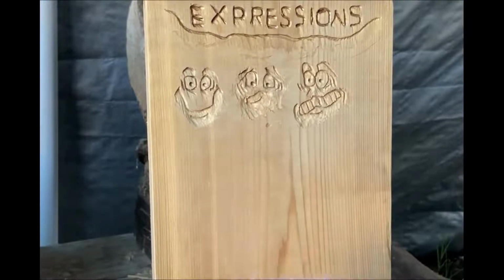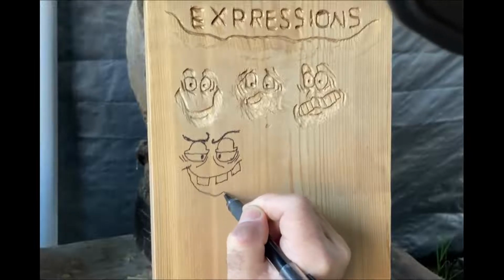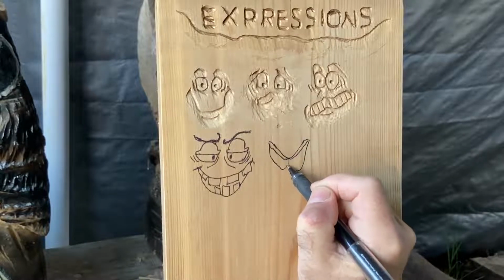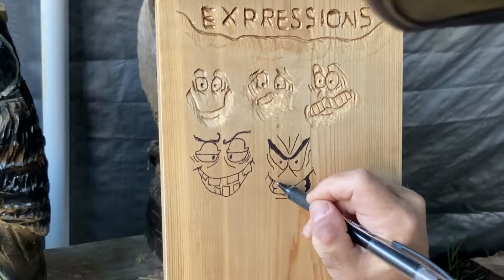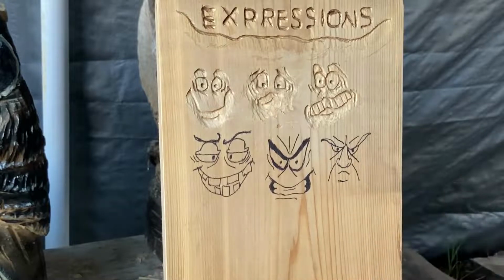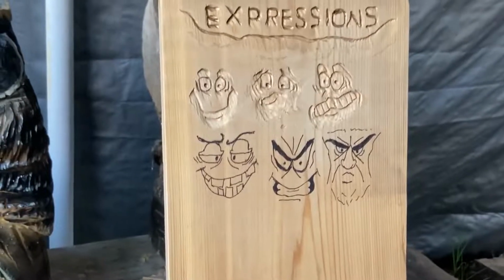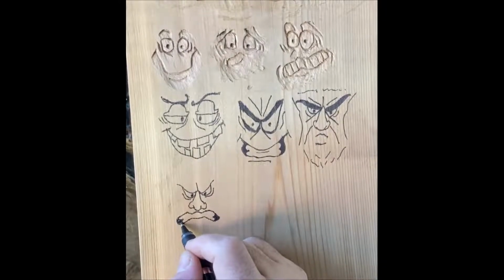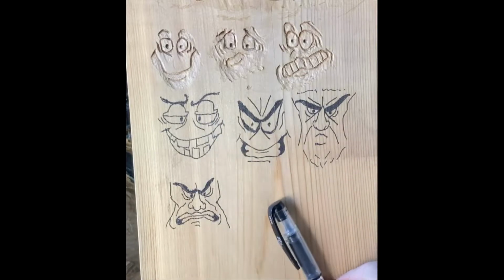Carving an expressions board Part 2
Part 2 of how to carve an expressions board for reference in this video .